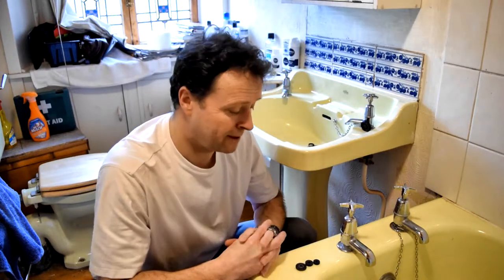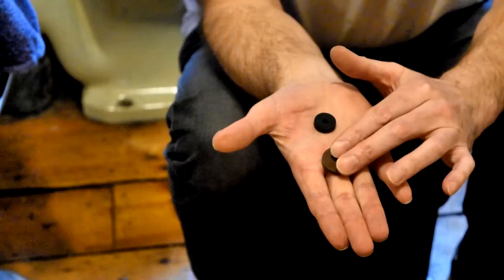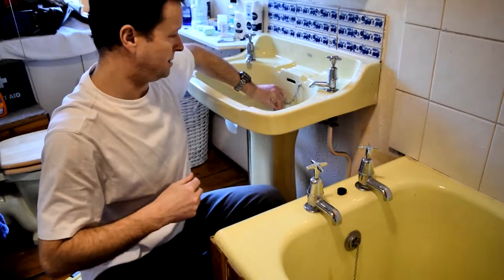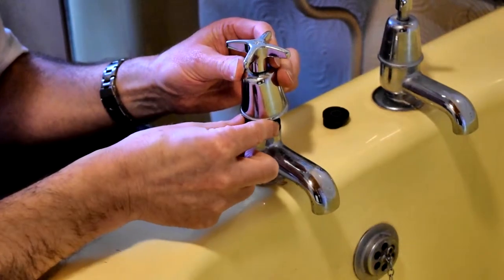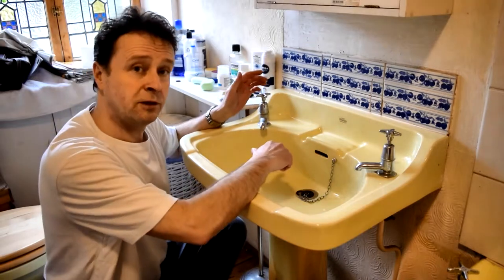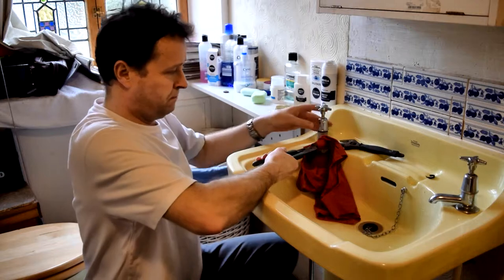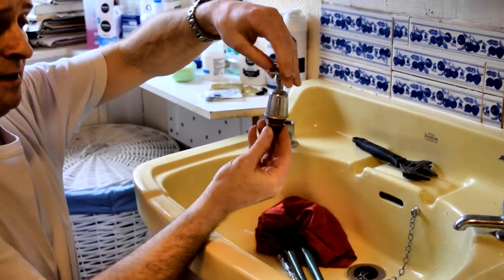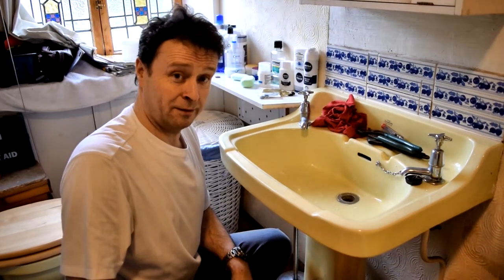Change a tap washer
Your plumbing pal shows you how to fix a dripping tap by replacing the washer on both a sink tap and bath tap.